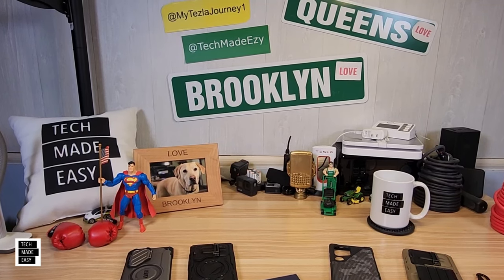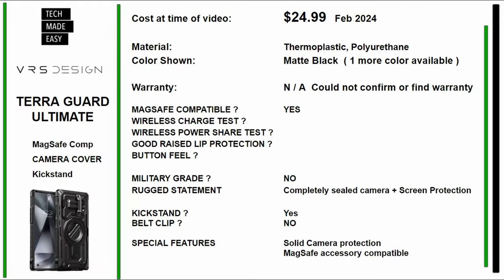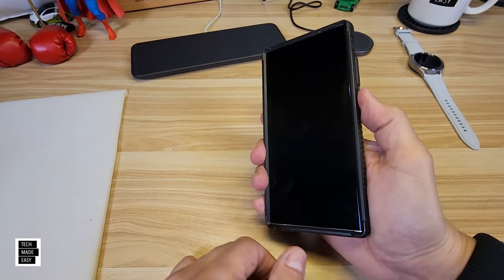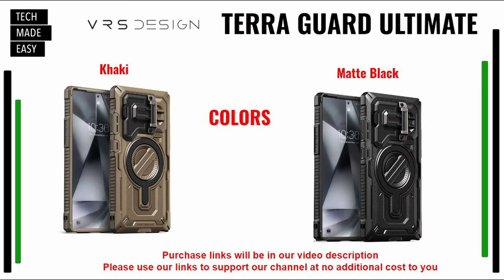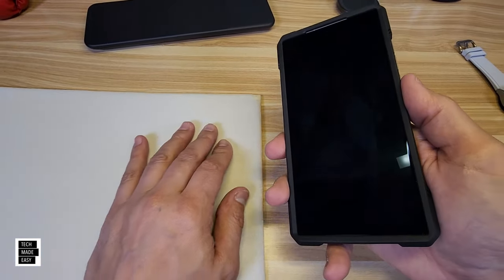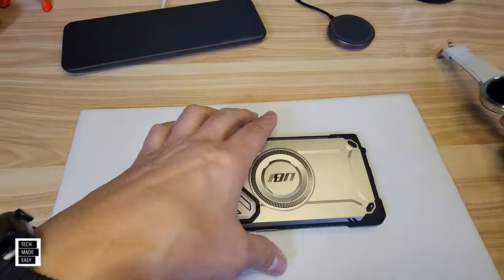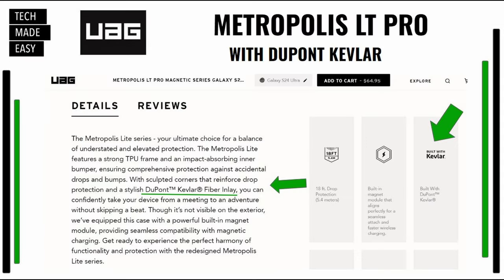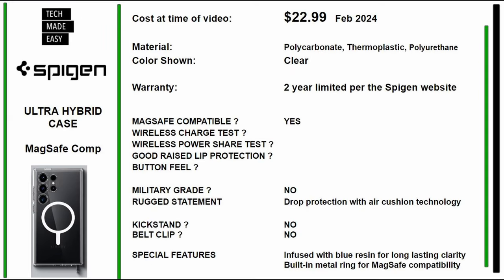MAGSAFE Cases Samsung S24 Ultra Cases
VRS Terra Guard Ultimate ( 2 colors )
Spigen Clear Magsafe Case
SupCase Unicorn Beetle MAG XT ( see colors )
URBAN ARMOR GEAR Case ( see colors )

Additional video coming soon
with 16 S24 Ultra cases

Time Stamps

00:00   Beginning
01:17   Another video coming with 16 cases
01:35   Time Stamps
02:30   VRS Design Terra Guard Ultimate case
09:50   Terra Guard colors
10:03   SupCase Unicorn Beetle MAX XT Case
16:55   SupCase Unicorn colors
17:12   UAG Metropolis LT Pro case
22:42   UAG Colors
23:04   Spigen Ultra Hybrid case
30:11   Click our logo to subscribe to our channel

Say Hi !

Intro Outro and other Music Credit:
Artist:  Causmic
Other Music:
Song Meet & Fun!
Artist: Ofshane
Song: She No Dull Beat
Artist: Nana Kwabena

s24 magsafe cases
s24 ultra magsafe cases
samsung s24 ultra magsafe case
samsung galaxy s24 ultra magsafe case
spigen s24 ultra case
supcase s24 ultra case
vrsdesign s24 ultra case
uag s24 ultra case
urban armor gear s24 ultra case
poetic s24 ultra case
vrs design s24 ultra case
tongate s24 ultra case
best s24 ultra cases
samsung s24 ultra cases
samsung galaxy s24 ultra cases
Samsung S24 Ultra
Samsung S24 Ultra Titanium Violet
Samsung S24 Ultra Violet
Samsung S24
Samsung S24 Plus
Samsung S24 +
Samsung S24 unboxing
Samsung S24 Ultra unboxing
Samsung S24 Plus unboxing
Samsung S24 + unboxing